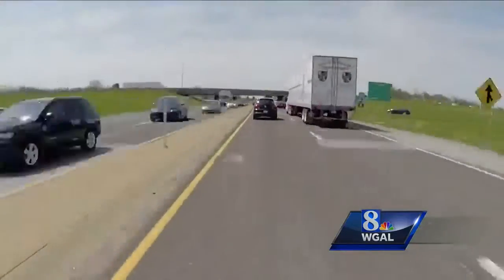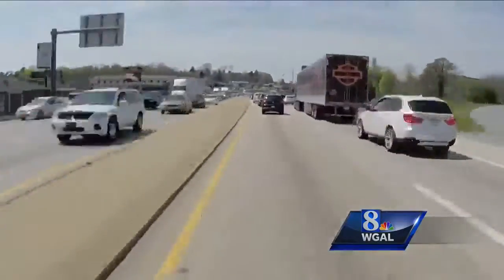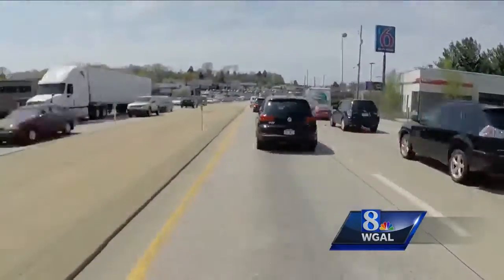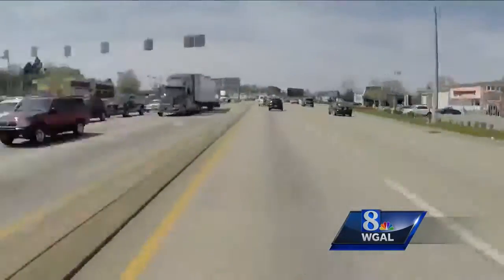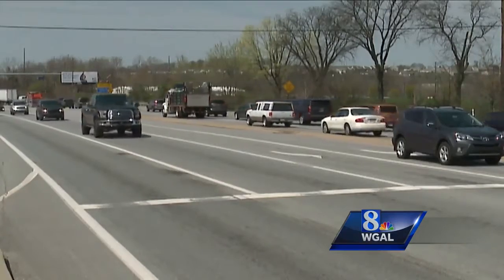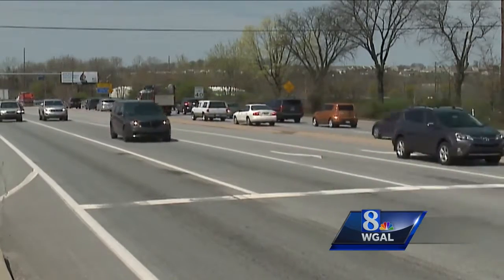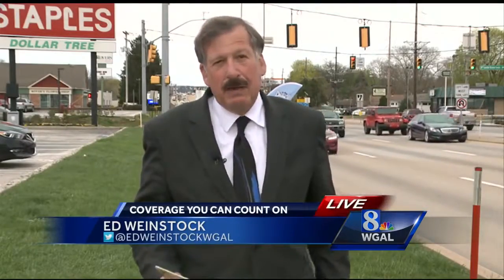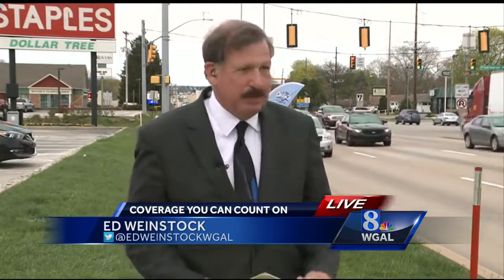New tech to monitor traffic flow, change lights faster along Rt. 30 in York County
YORK CO RT 30 TRAFFIC LIGHTS